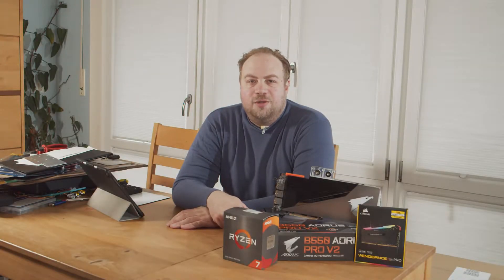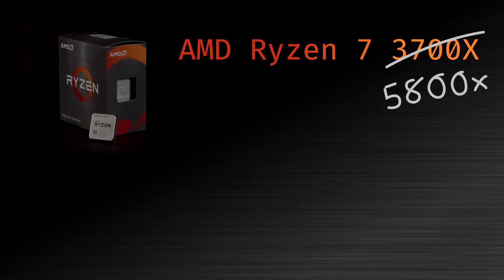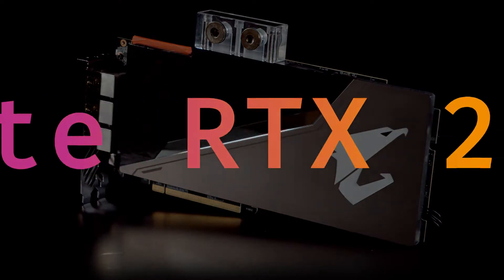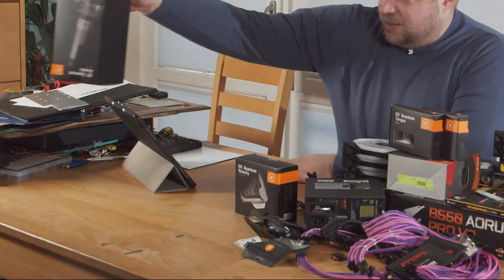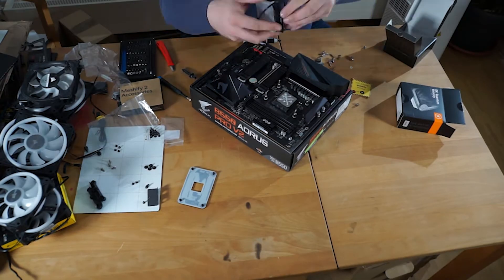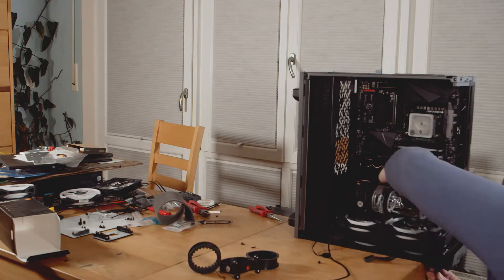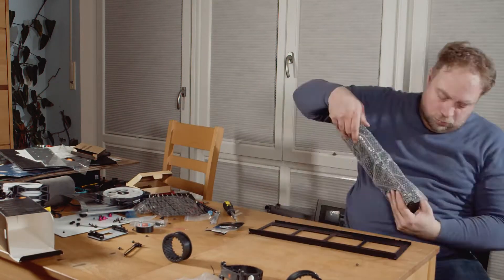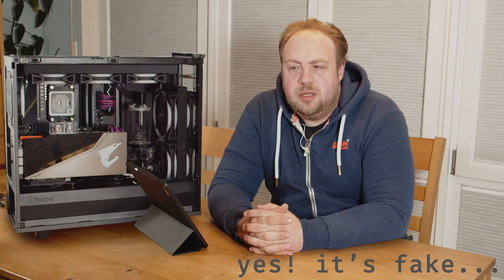Taking Care Of Business Pt. 2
There will be a german version of this one available tomorrow, if you'd prefer that one... err... go and watch that one (I guess)

It took a while but I finally got around to it! (insert humongously large smiley)
It was really fun to build this one and I made some choices that made this one kind of special. I like doing this sort of builds and love to show them off to you...
One of the reasons I make these videos is to help y'all create your own open-loop systems and if you've got ideas or questions about your next build, just ask and we'll help out if we can...
To the build itself, just mind that while you may think that's this is an easy one because it doesn't go to a client, it's actually harder because it goes to my partner... think about it!

I hope you enjoy this second to last part of this build and the last part will be up soon(ish) As always, stay healthy and leave comments or suggestions in... err... the comments
rs

We’d like to thank dedo weigert film for providing their professional dedolight and TecPro lighting equipment for our videos. You can find their excellent lighting products if you just google for any of their hundreds of different offerings to give your photos and videos the unique look you desire.